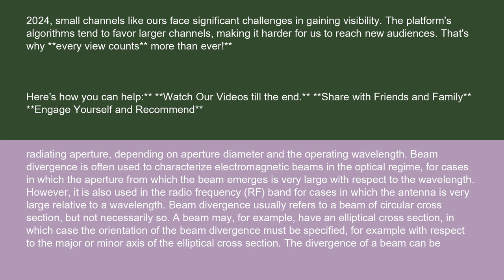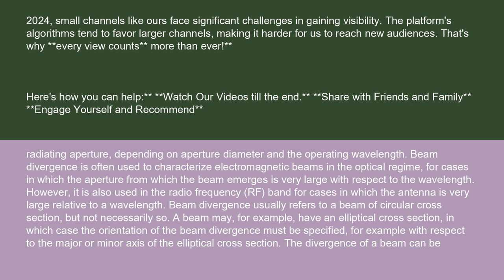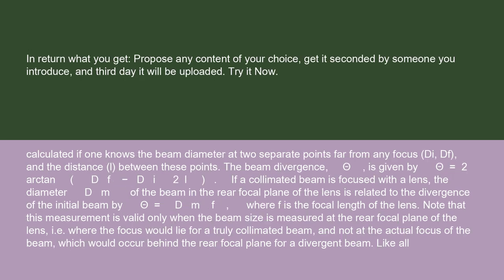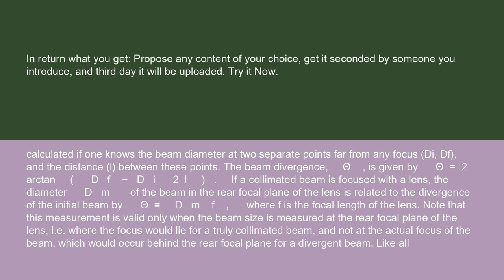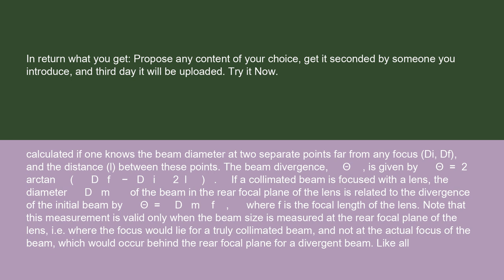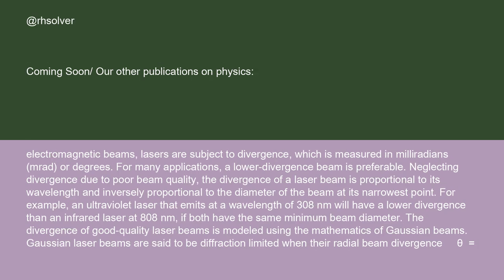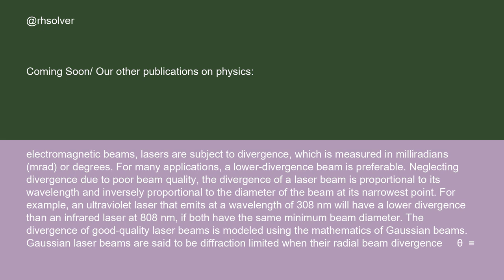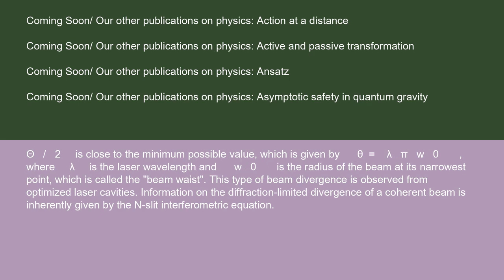Physics Beam divergence 15 10 24